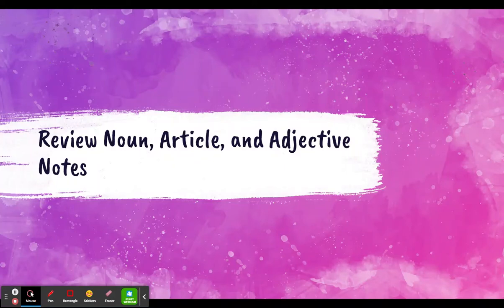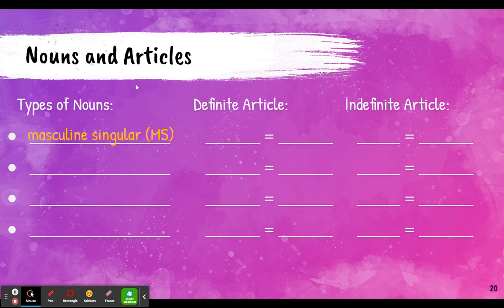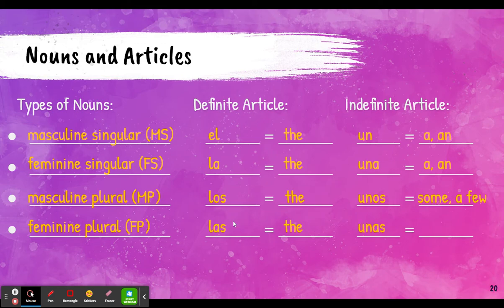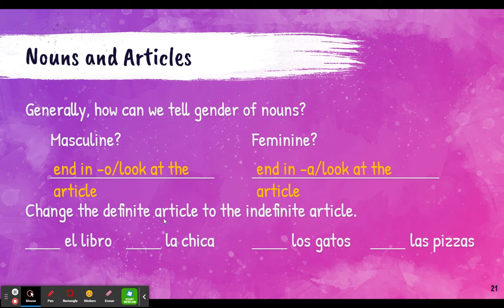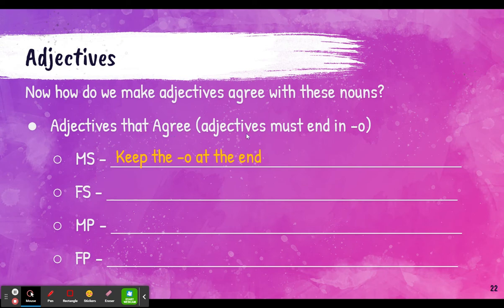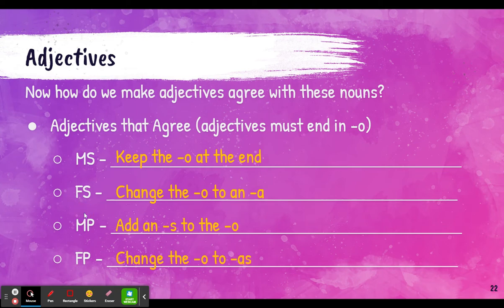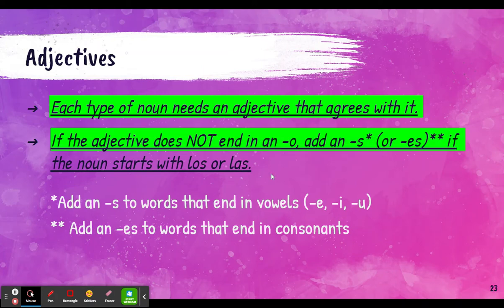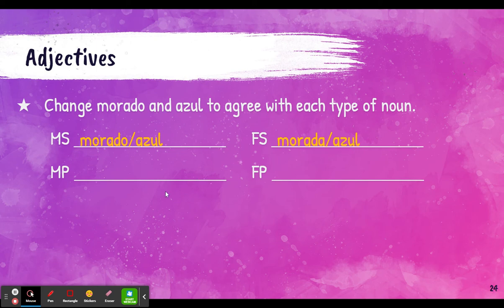Review Noun, Article, and Adjective Notes